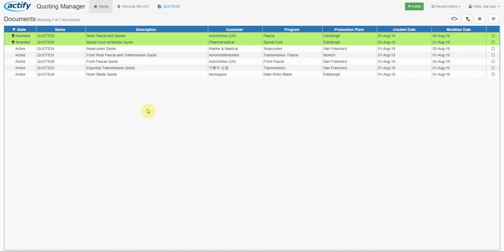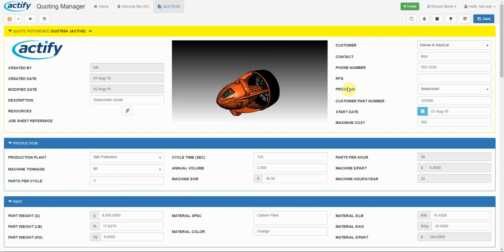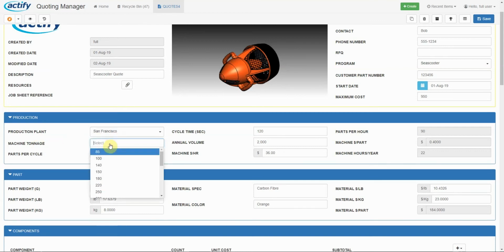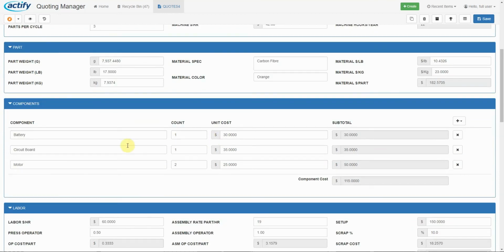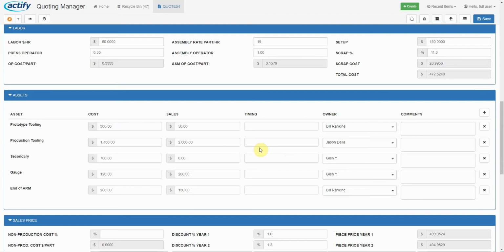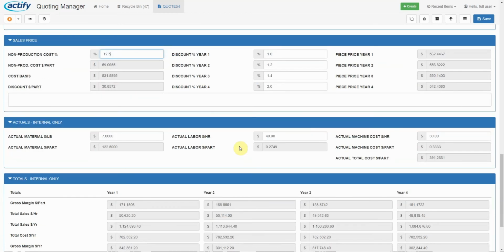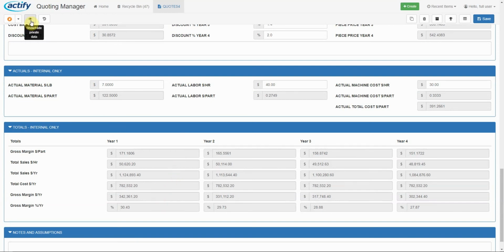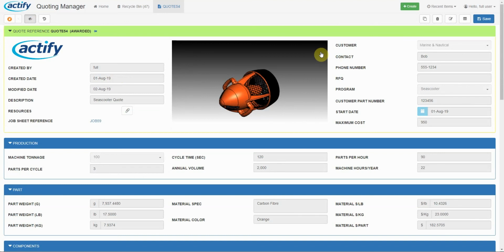Quote Manager Actify Business Tool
Quoting has become a labor-intensive manual process with
endless part numbers and many iterations between sales and
engineering. The Quoting Manager enables users to quickly and
consistently produce quotes. The application can be configured
to support a client’s established manufacturing and quoting
process. The tool contains business rules and intuitive data
filtering to eliminate human error and prevent users from creating
non-viable quotes. Search for legacy quotes and project
information by metadata and geometric shape indices.
Deploying such a tool will immediately enable greater
throughput, faster response to sales opportunities, enhance the
buying experience, while ensuring that only profitable quotes are
put in front of customers.